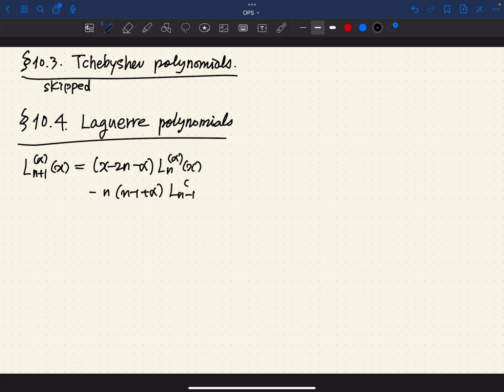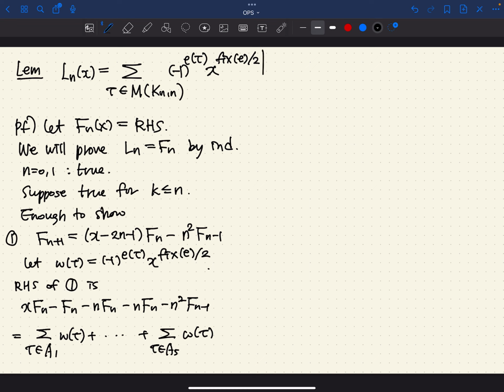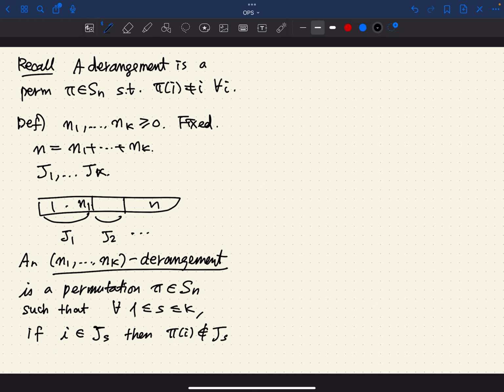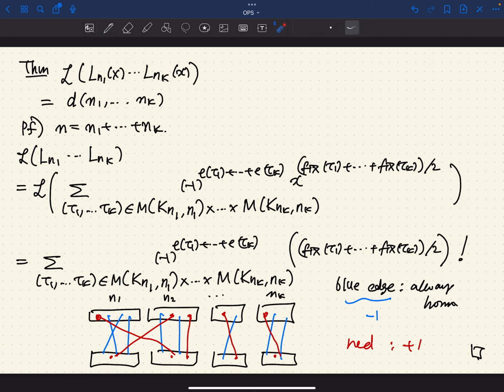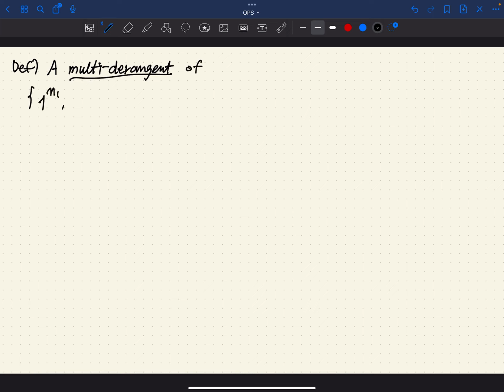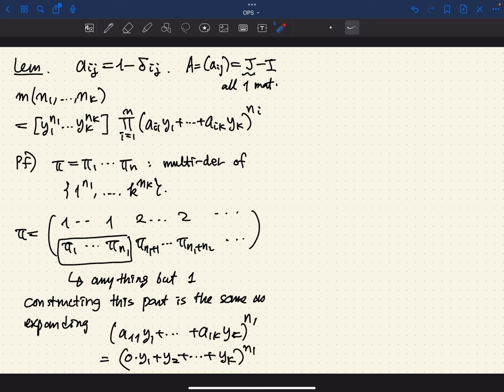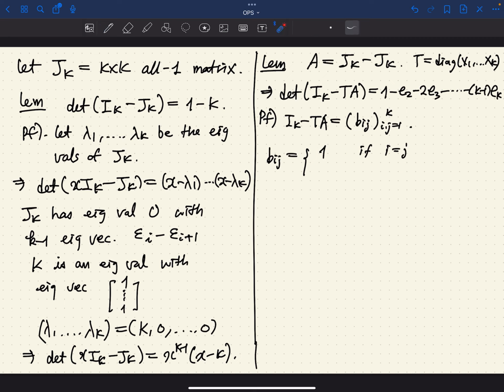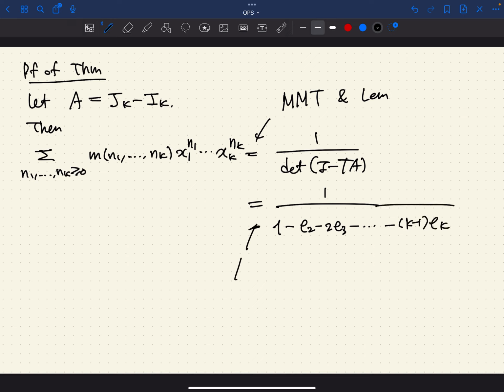OPS lec24 Linearization coefficients 2